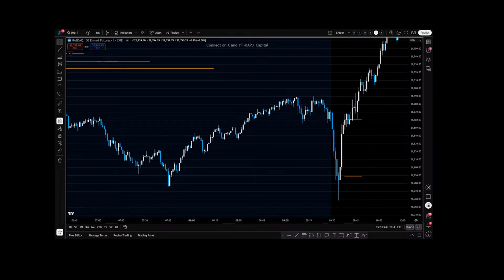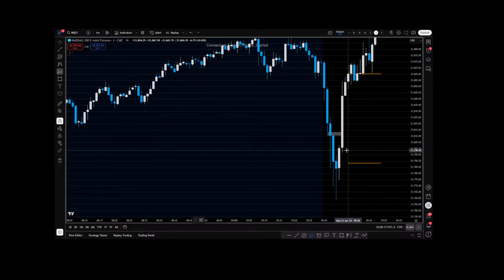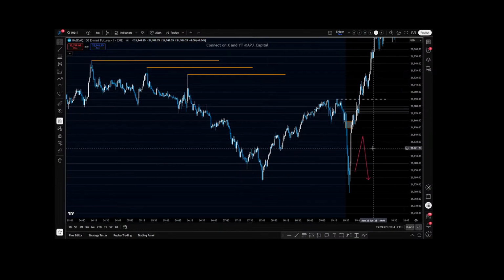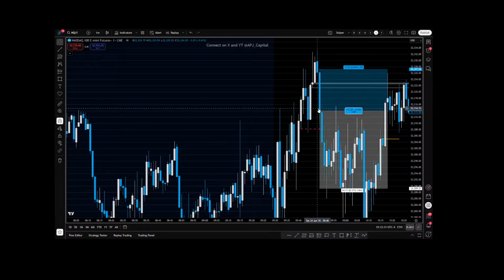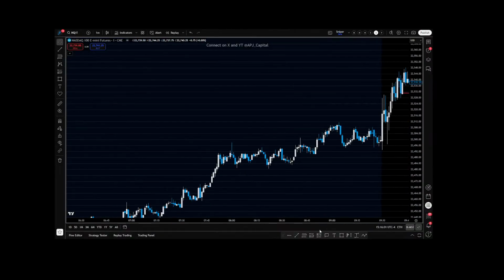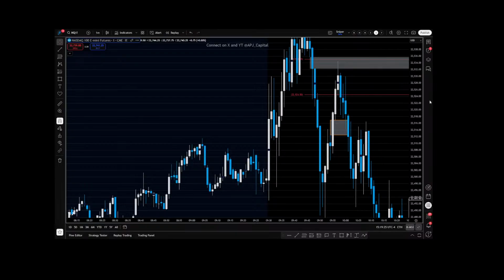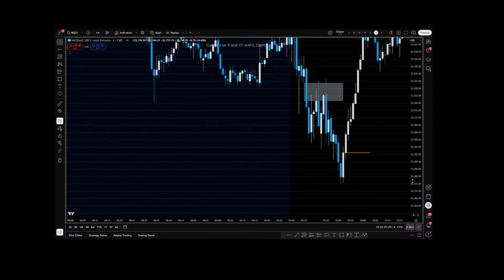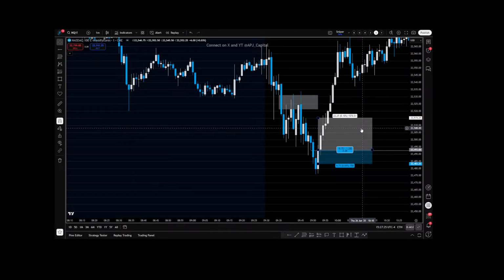$10K WEEK - NQ Weekly Review June 23-27 2025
In this video, I break down my live Nasdaq futures trades last week, explain my entry and exit strategy, risk management rules, and how I use price action to stay on the right side of the market. If you're looking to become a consistently profitable trader, this is for you.

Whether you're a beginner trying to understand the NQ or a developing trader looking to sharpen your edge, this walkthrough shows you how I approach high-probability setups in the most volatile index.

📈 Instruments Traded: Nasdaq 100 Futures (NQ)
🕒 Timeframe: 1-min / 30-sec scalps
💡 Focus: FVGs, inversions, and liquidity

👉 Drop a comment with your biggest takeaway or questions!

🤑 Become a funded trader and save 80% with code "APJ"